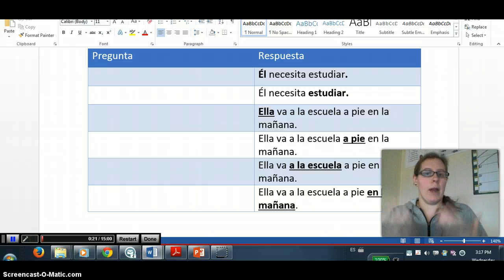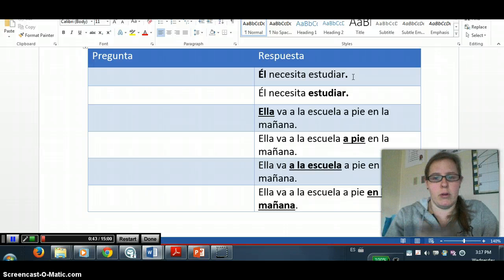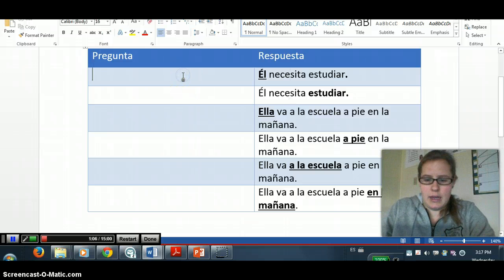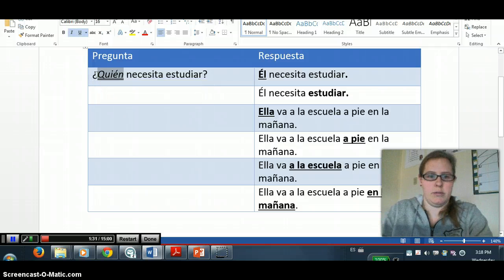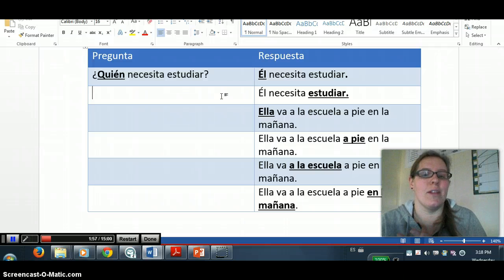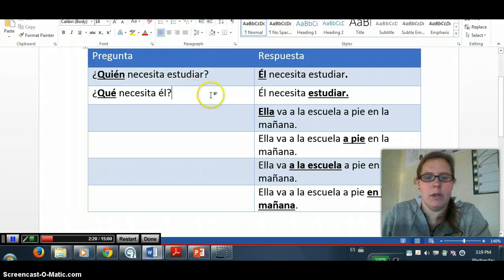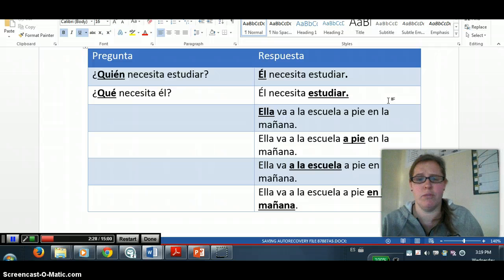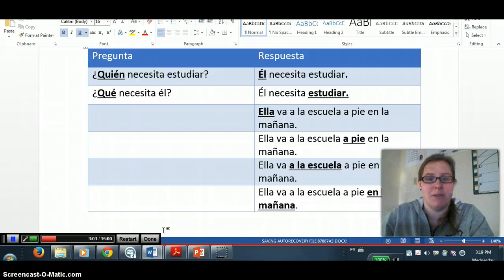Creating questions instructions